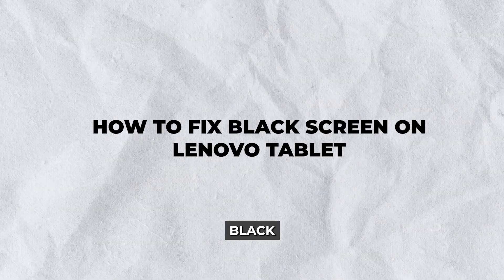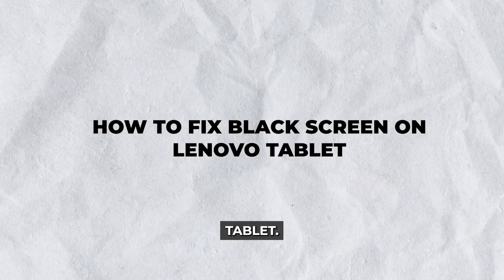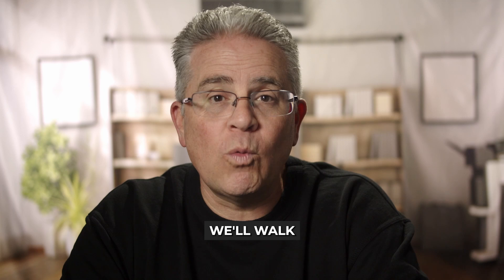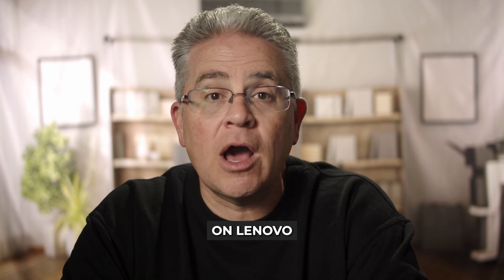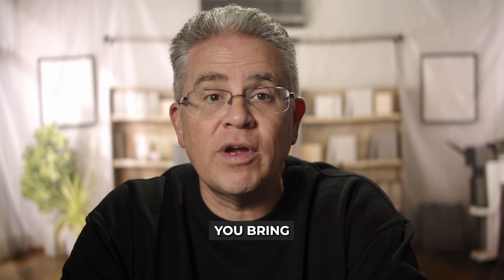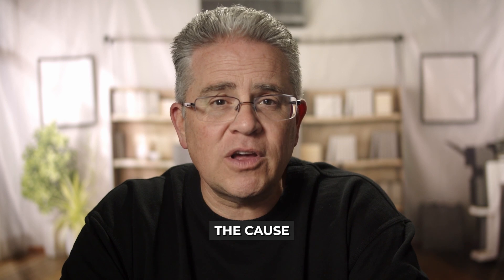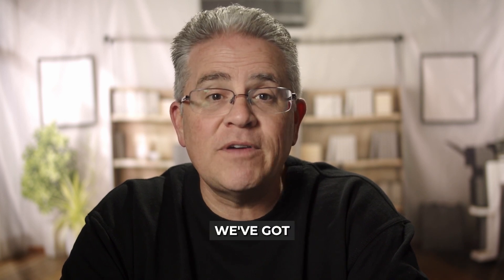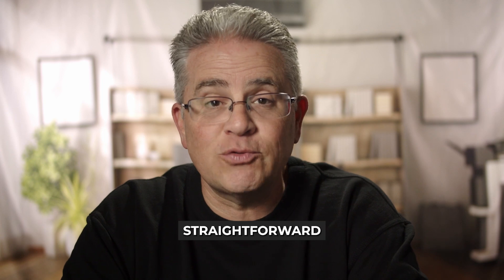How To Fix Black Screen On Lenovo Tablet: Fast & Easy Step-by-Step Guide!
Is your Lenovo tablet stuck on a black screen and won’t respond? Don’t worry—this video walks you through simple steps to bring it back to life. We’ll cover how to do a forced restart, check for charging issues, and use recovery mode if needed. You’ll also learn how to rule out screen or battery problems. These quick fixes work for most Lenovo models, including the Lenovo Tablet 10 and Legion Y700. No tech skills or tools required—just follow along. Watch now and fix your Lenovo tablet in minutes!